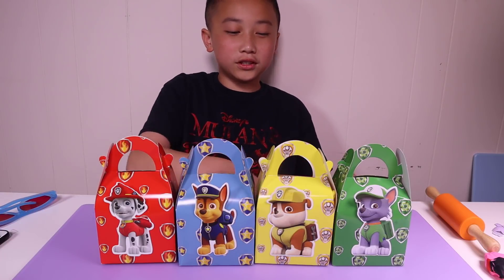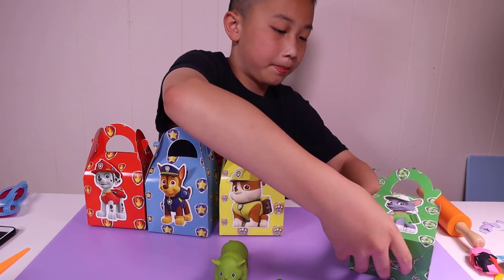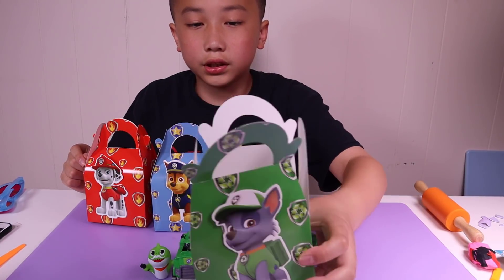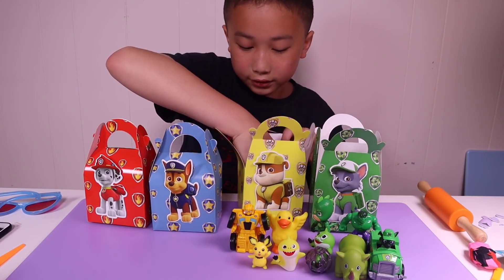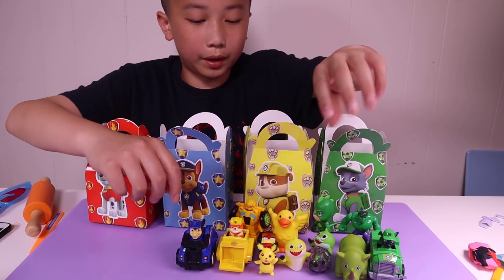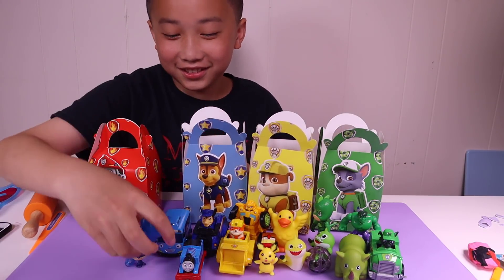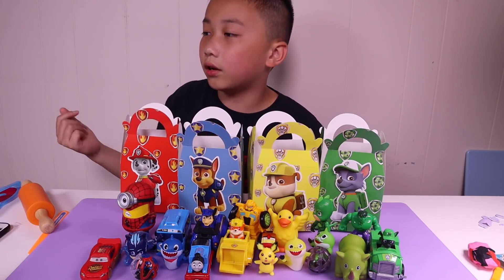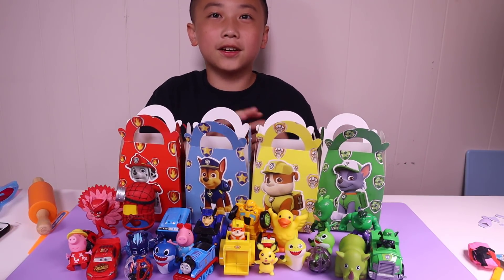Learn Colors Characters Names With Surprise Toys PAW PATROL, Tayo Little Bus, Baby Shark, Pj Masks